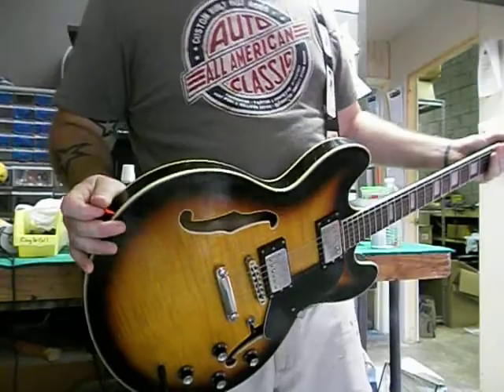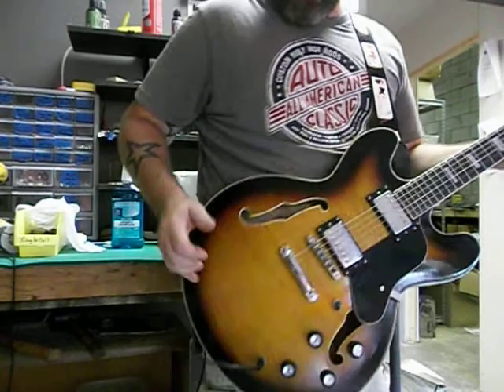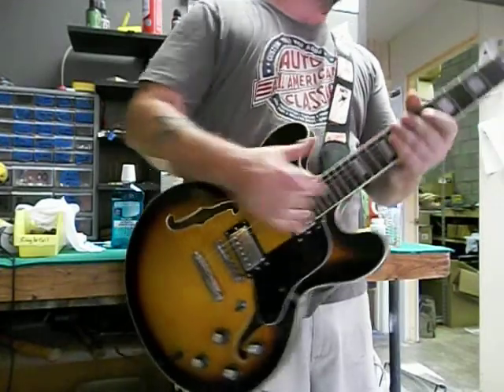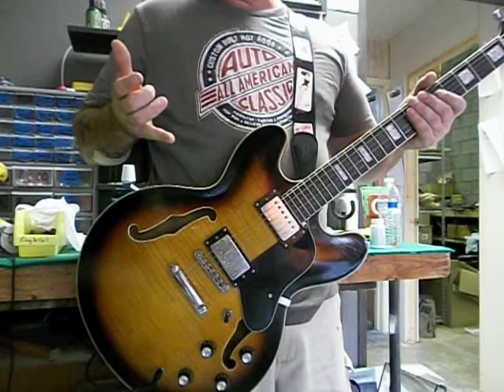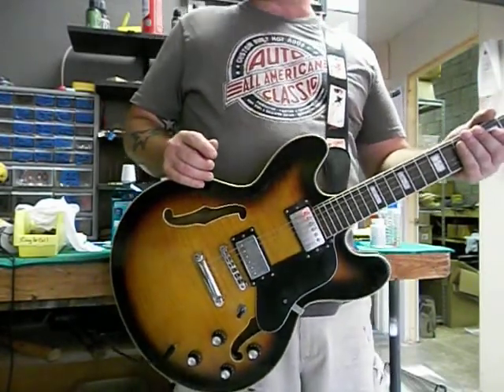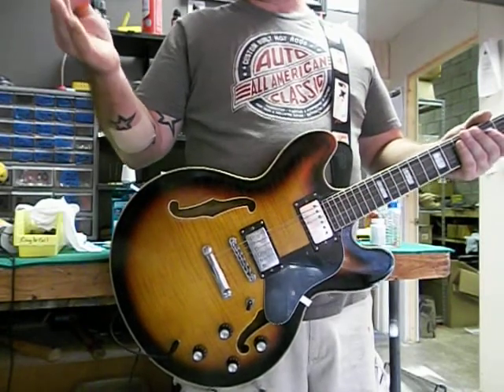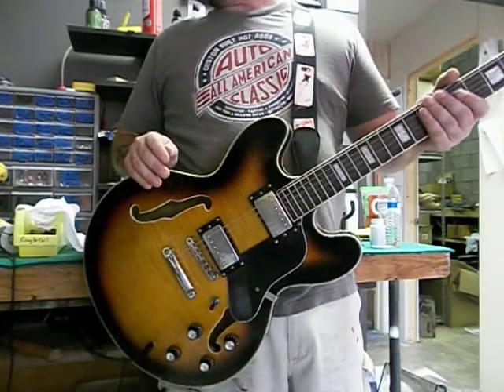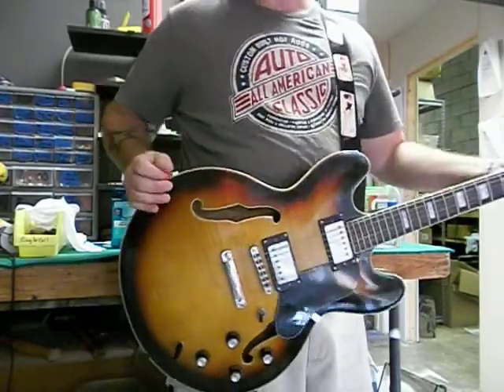Mike Gee Kustoms Custom Shop BS 335 Bluesman Deluxe / Stage Worn Tobacco Burst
Current Guitars, Parts, and Templates for sale.

Wilmington, NC
10am - 5pm Eastern
Monday - Friday